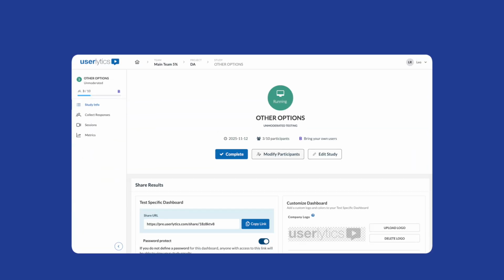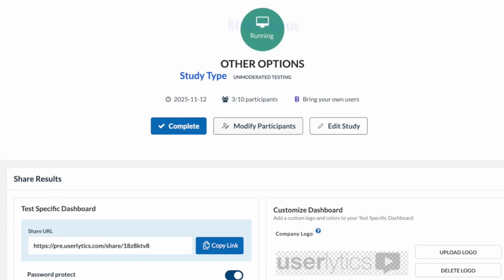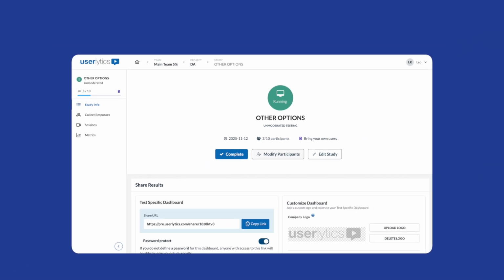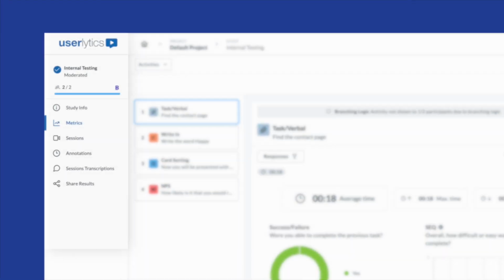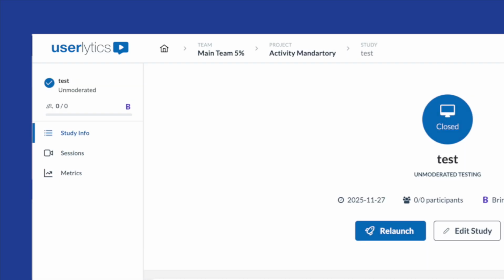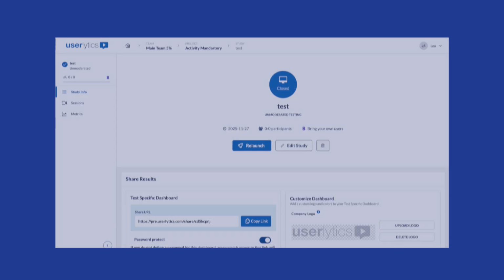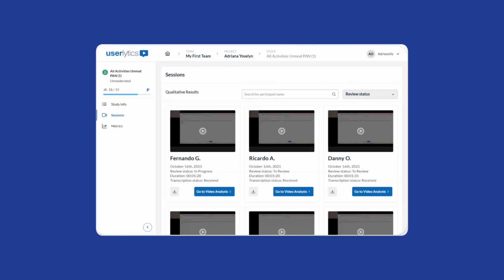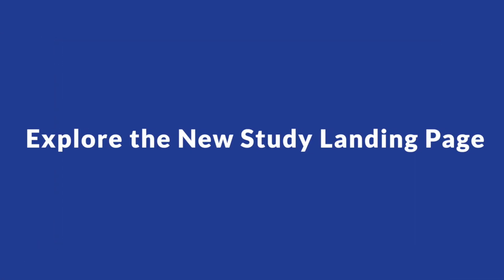Userlytics Update: A Cleaner, Smarter Study Navigation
Welcome to the new study experience in Userlytics! We have redesigned our navigation to be cleaner, smarter, and more intuitive, allowing you to focus on what matters most: your research.

In this update, we’ve streamlined the workflow to reduce clicks and provide a consistent experience whether you are building a study, analyzing metrics, or sharing results.

🚀 What’s New:

Study Info Home Base: A central hub for status, participant counts, and quick actions.

Dynamic Menu: Navigation that adapts based on your study status (Draft vs. Running vs. Completed).

Streamlined Workflow: Access "Sessions" and "Metrics" faster than ever before.